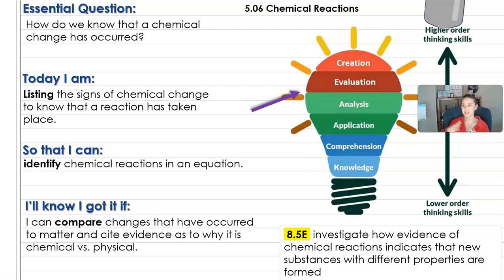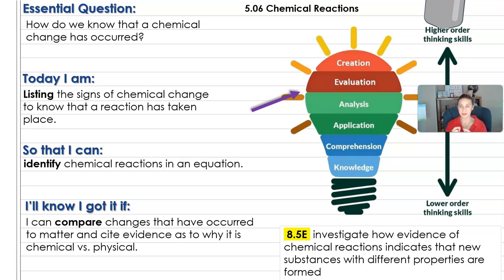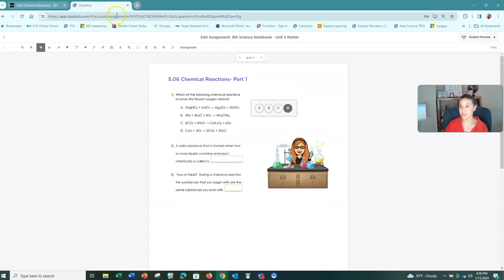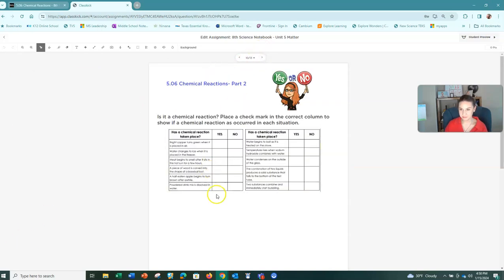Lesson Introduction- Chemical Reactions